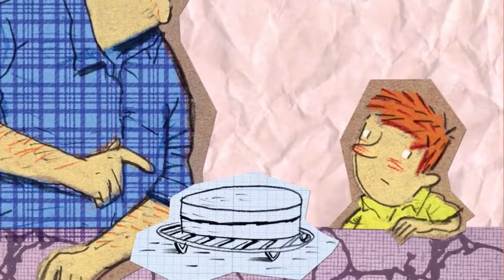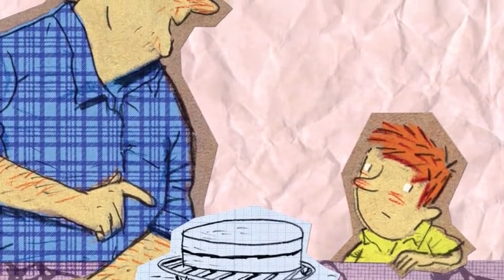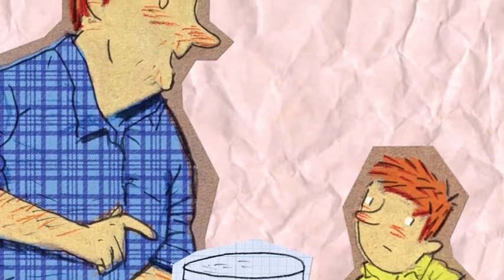My Dad Thinks He's Funny - Teaser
My dad doesn’t like babysitting. He says no one should sit on babies.  My dad thinks he’s funny.
Dad jokes - something that many of us know well!  Comedian Chris Taylor returns to read Katrina Germein and Tom Jellet's very silly My Dad Thinks He's Funny.
My dad doesn’t eat seafood. He says there’s something fishy about it. My dad doesn’t lie in bed. He says you should always tell the truth. This story will have you rolling your eyes and shaking your head in disbelief.  Happy Fathers' Day!